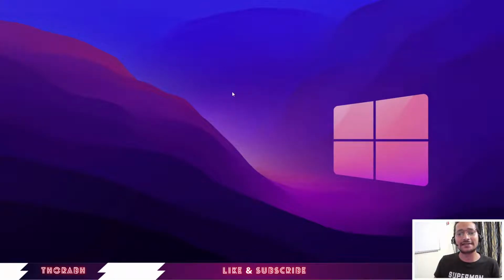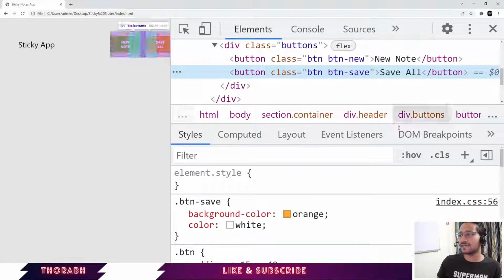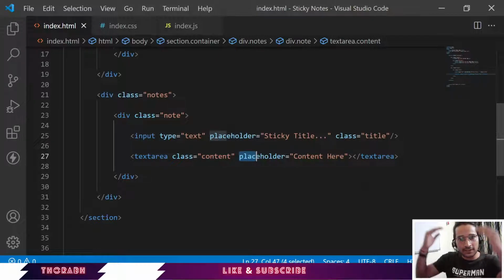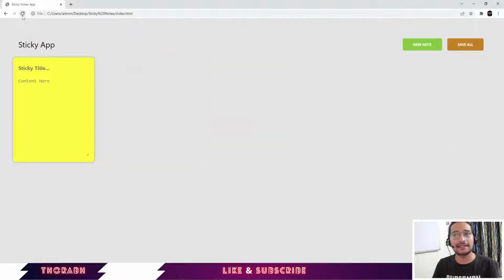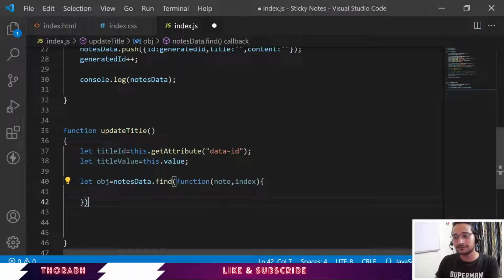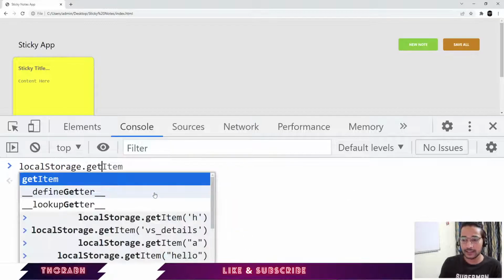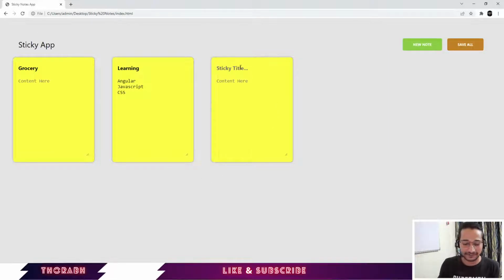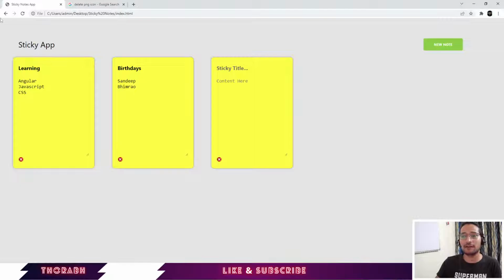Build From Scratch - Sticky Notes App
Hi everyone, I am Saurabh Gupta a full stack developer and trainer by profession.
In this video we are gonna learn how to create our own sticky notes app by using HTML, CSS & Javascript.
Its gonna be a lot of fun.

Prerequisites : HTML, CSS & Basic Javascript. / Join even if you don't know it will be fine.